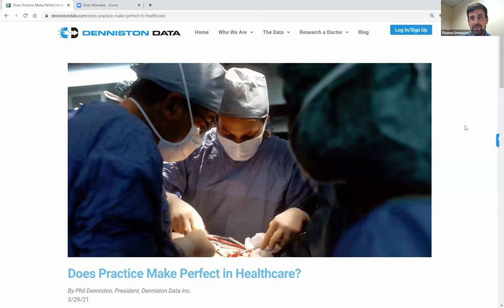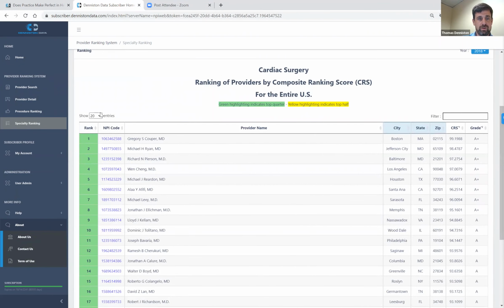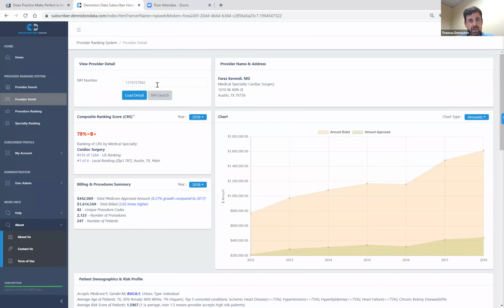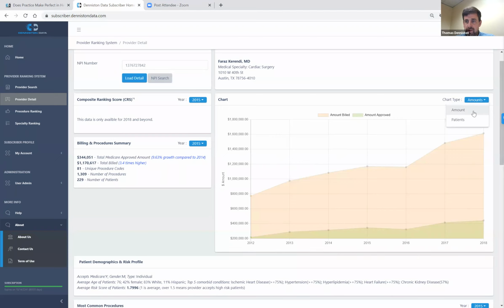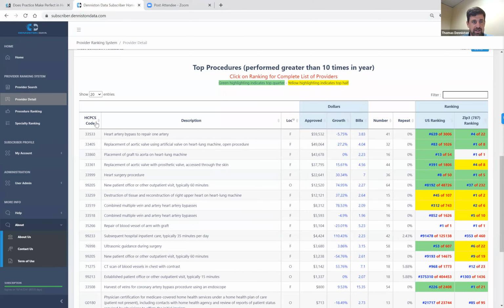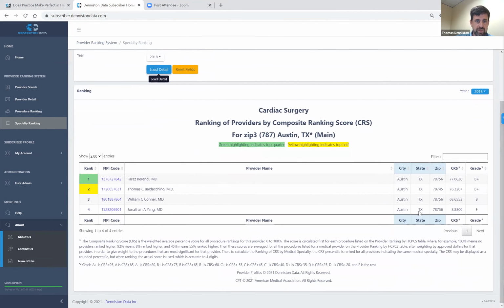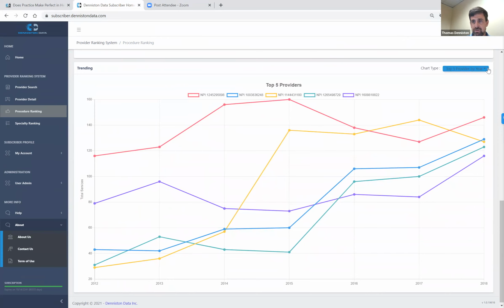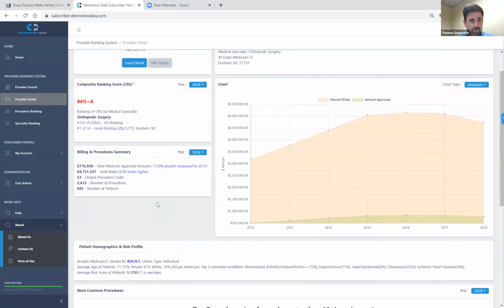Demo of Provider Ranking System by Denniston Data Inc.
Provider Ranking System will save our clients time in researching doctors and medical providers, and the system will help them do their job better and make informed decisions about their providers. The medical providers covered initially include all doctors, therapists, and ancillary services. Eventually included will be hospitals, rehab facilities, and long-term care.

Healthcare in the U.S. is enormous, almost 20% of GDP, nearly $4 trillion, and very much in need of services that can improve efficiency and effectiveness. A recent wider acceptance of reimbursement for telemedicine expands the provider base beyond the typical local geographic area, and accurate provider ranking can facilitate this process.

There are currently dozens of medical provider evaluation services, giving grades, ratings, and reviews. They are generally all free, with a consumer focus, and revenues come from advertising, with the ability to influence ratings via money spent on ads. Transparency is lacking. Provider Ranking System (PRS) by Denniston Data does not accept ads or payment for listings. We use a transparent process to present actual data. We provide real data, not opinion. Our clients can expect objectivity, lack of bias, and transparency.